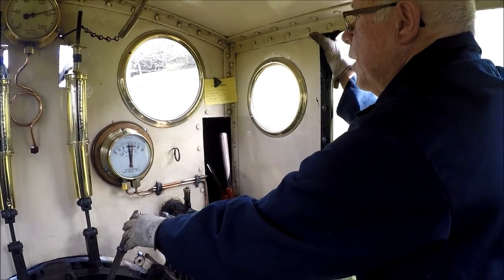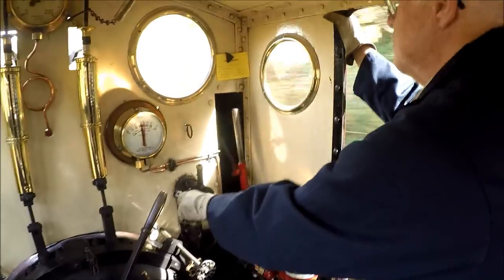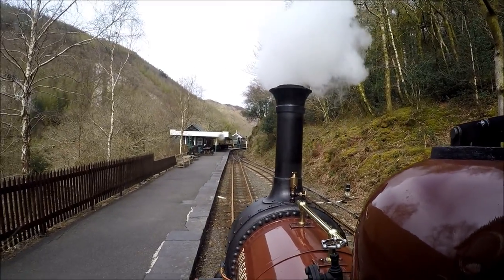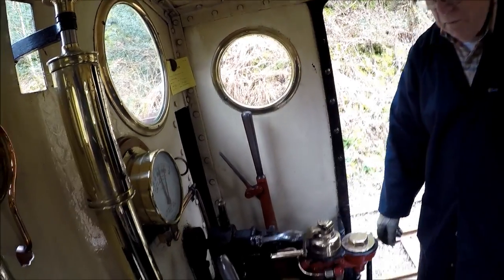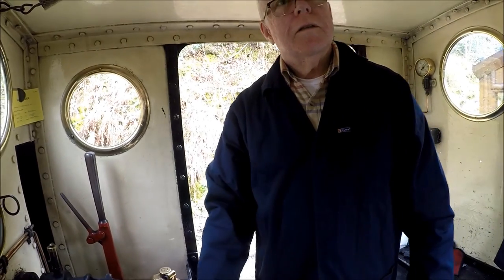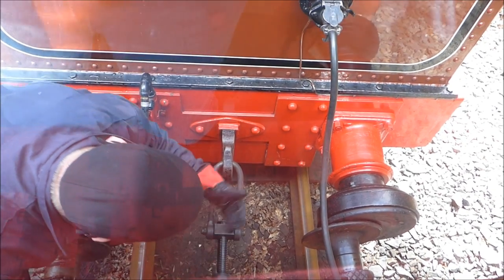Dolgoch @ Talyllan April 2016 Short Version